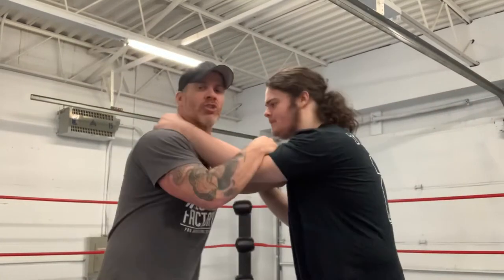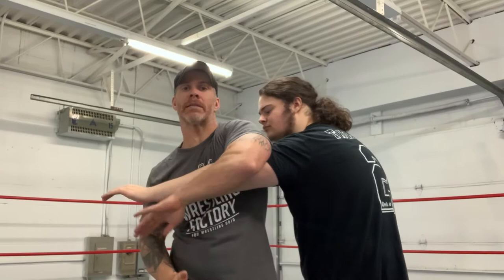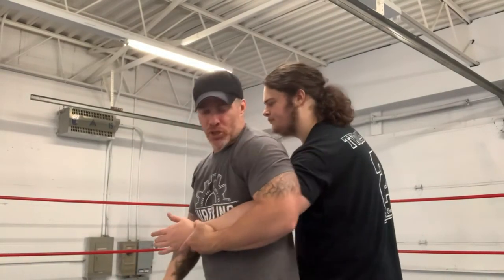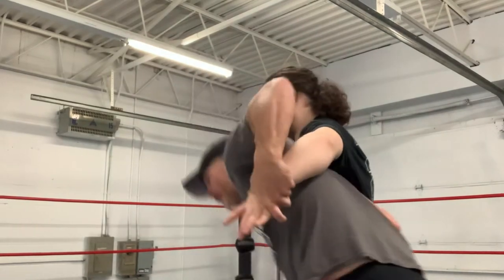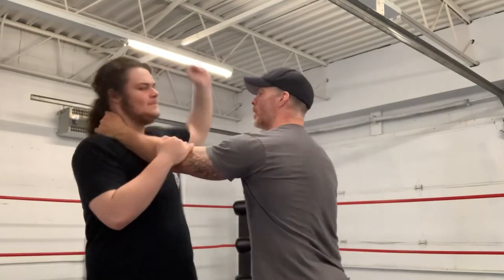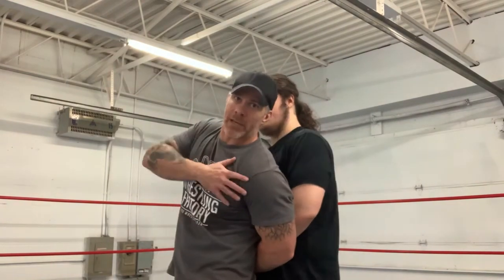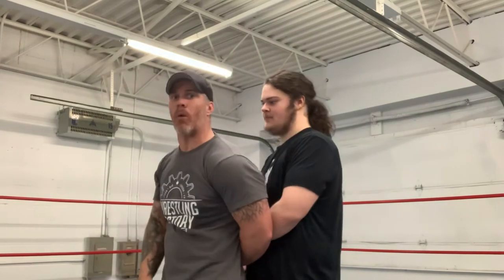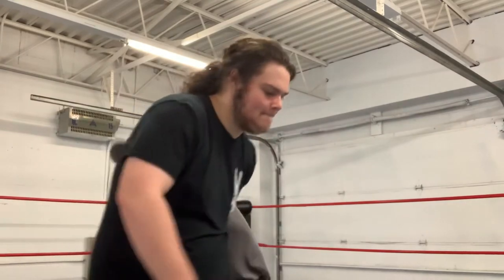Pro wrestling tutorial (hammerlocks and reversals)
Going over hammerlock techniques and reversals.  Break down the basic catch and reverse also show variations if taller.  If you’re taller, you naturally have the high ground so why would you take a disadvantage and make yourself lower.